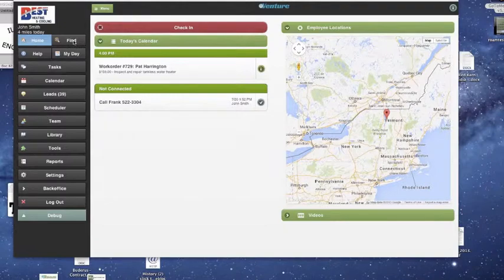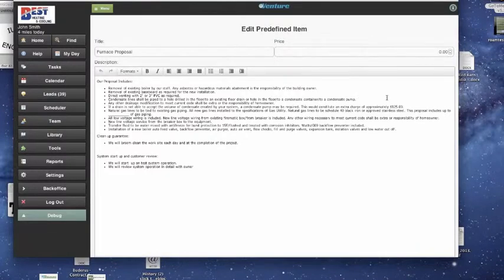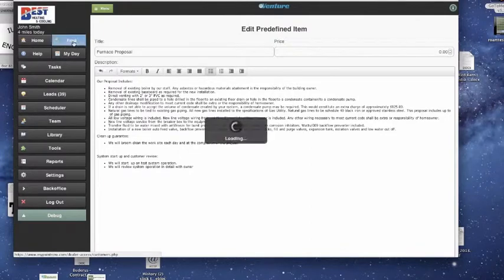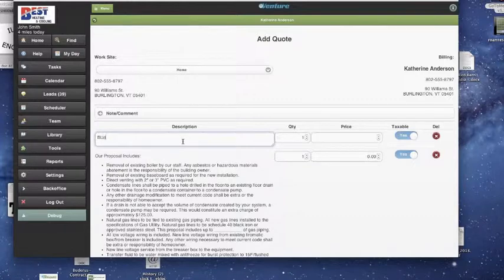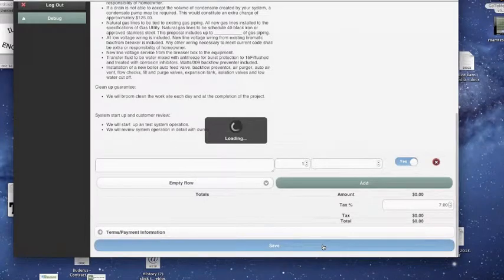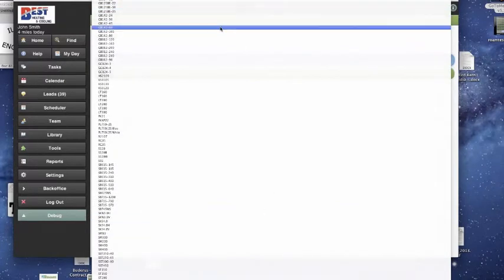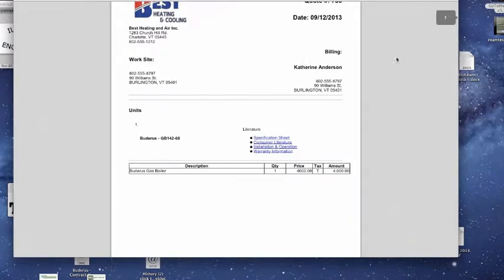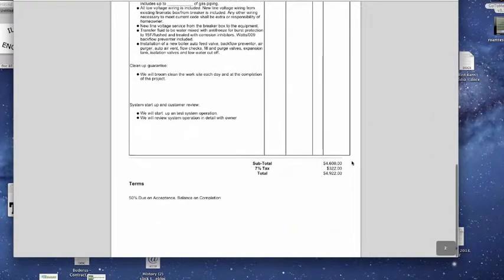MPN Venture: Quotations Systems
Table of Contents:

03:47 - Start Predefined Quote